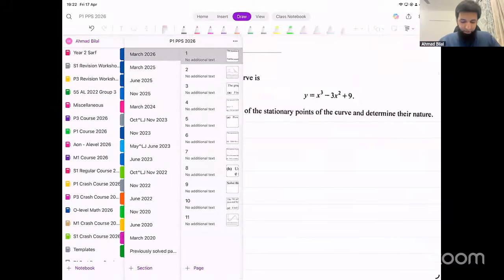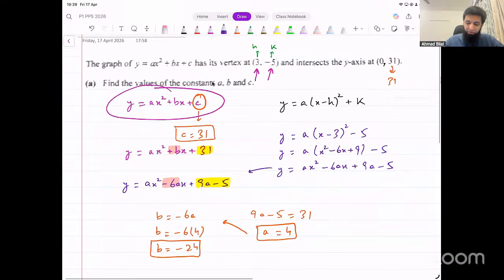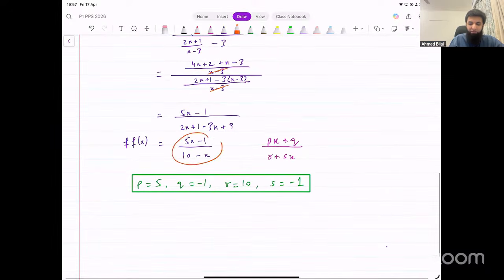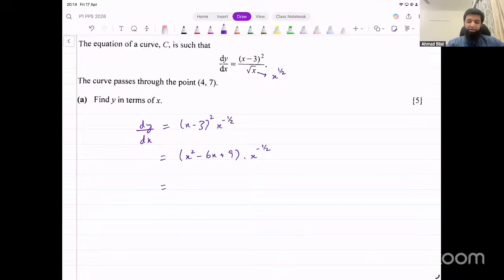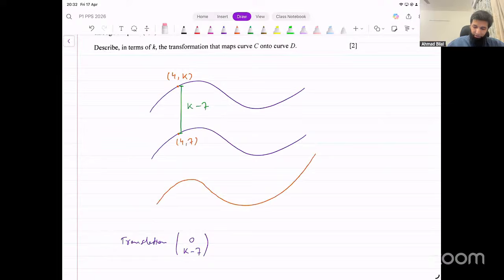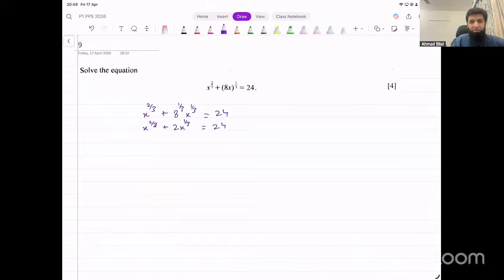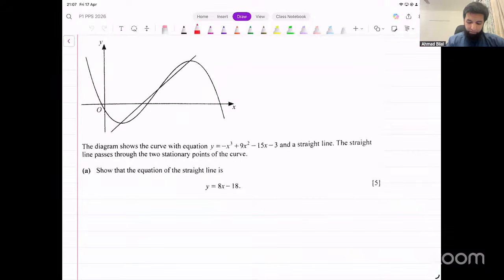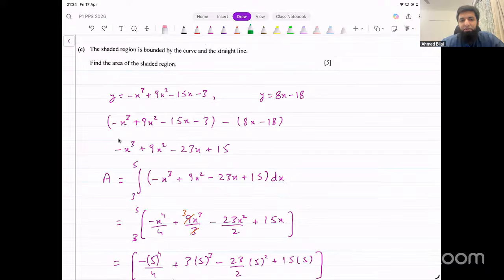A-level Math Paper 1 | MARCH 2026 PAPER 12 | Complete Solution | P1 Past Paper Sessions 2026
Registrations for live classes for May/June 2027 exams will open in August insha’Allah.